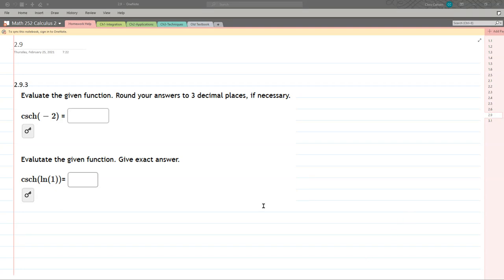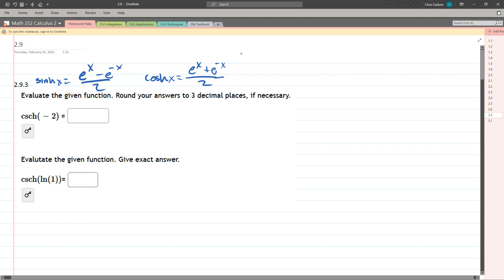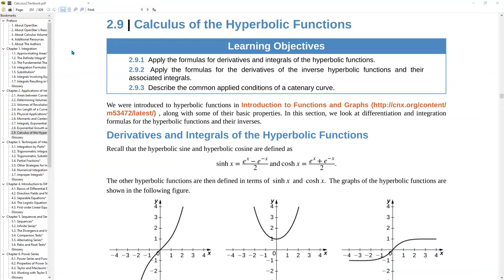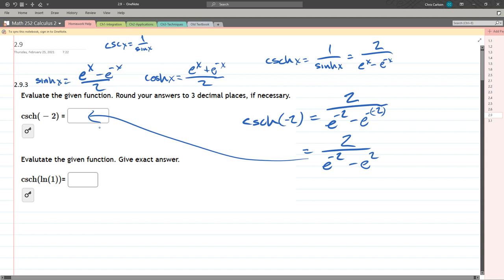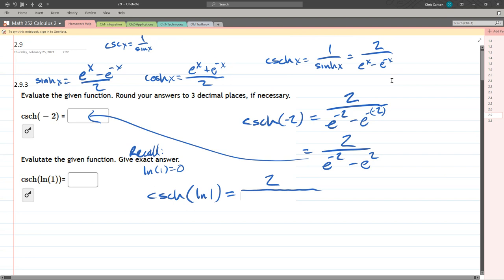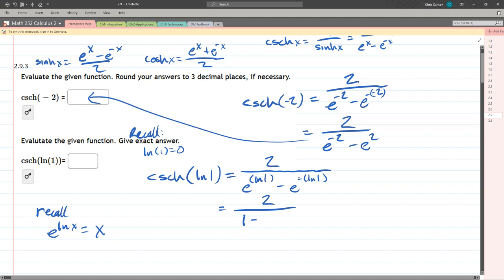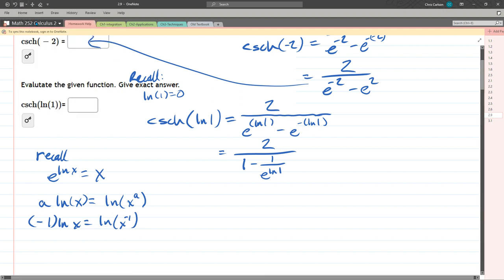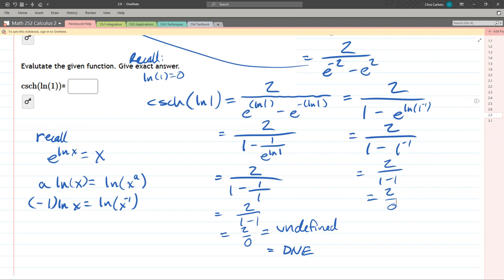252 HW 2.9.3 Hyperbolic Trig Function Evaluation